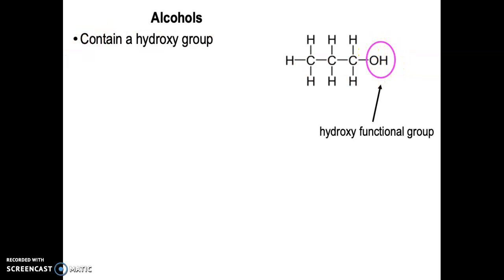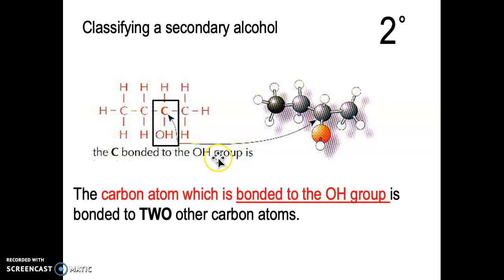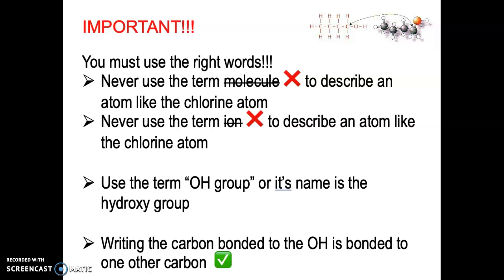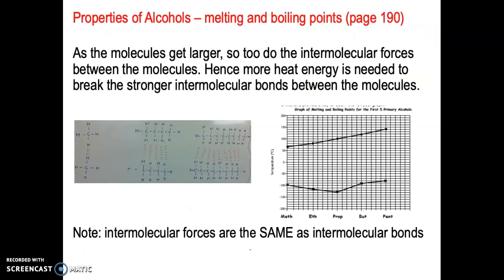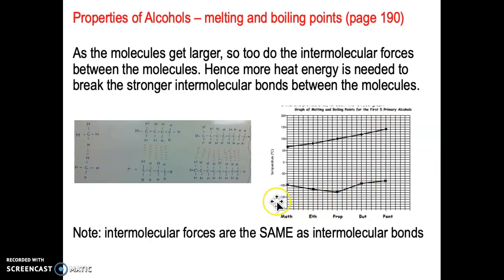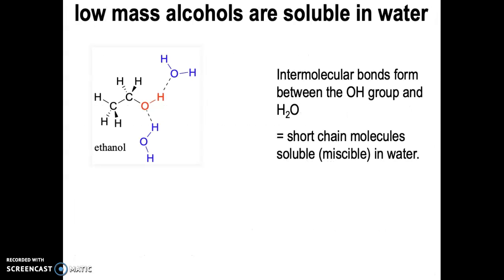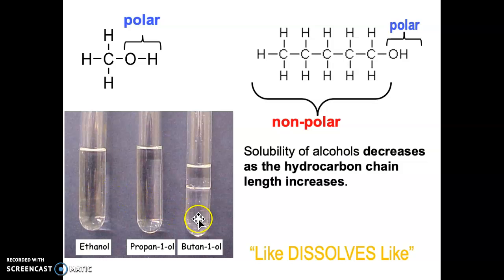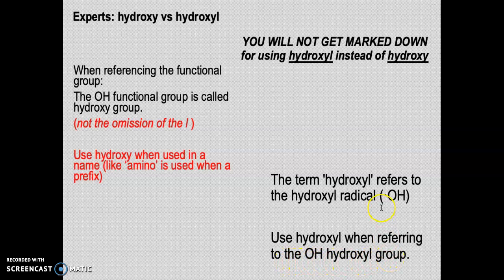Alcohols (part 1)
This video covers classification of alcohols and their physical properties.